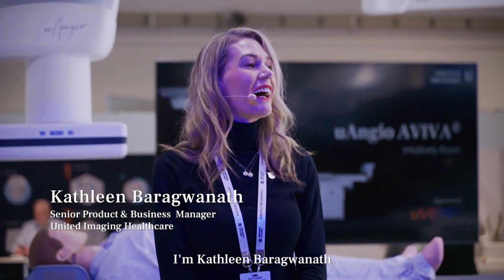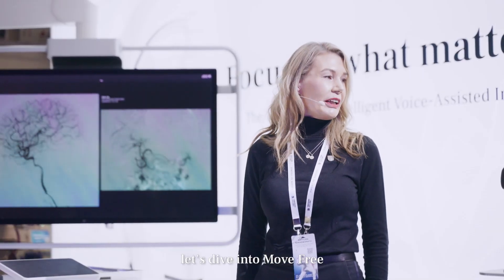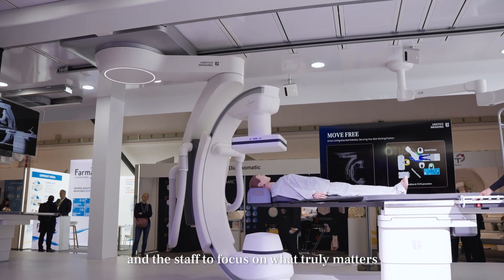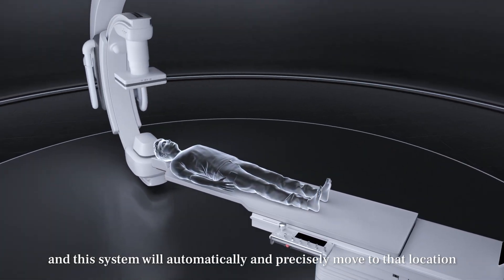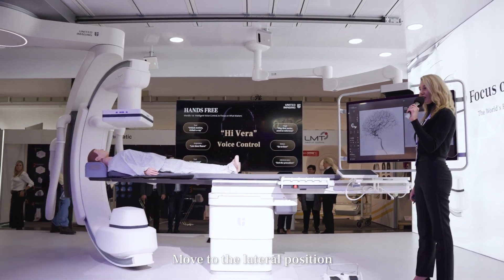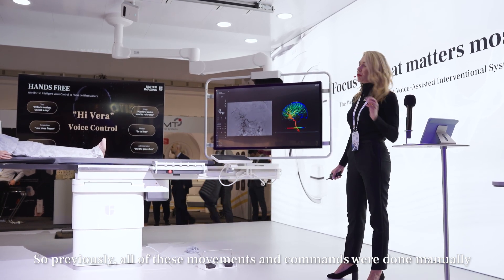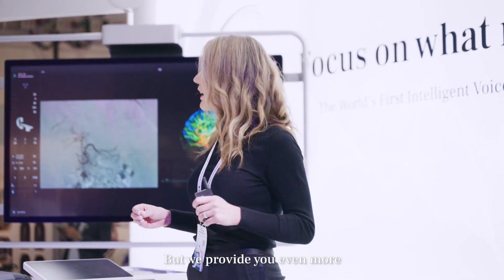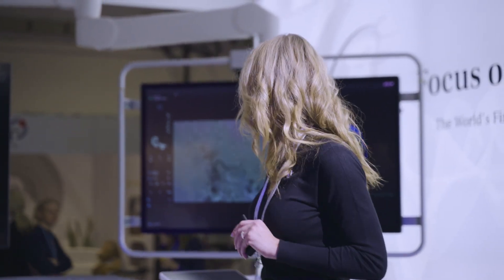Premiere at ECR 2025 - uAngio AVIVA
Intuitively Bionic​
The uAngio® AVIVA ceiling mounted Interventional Radiology system combines an intelligent assistant, 8-axis robotic movement, uAI® Vision cameras and intelligent IQ imaging, to reimagine the possibilities within the interventional suite.​